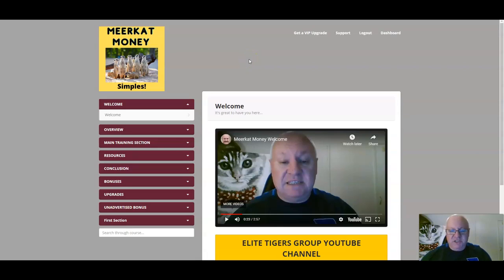✅MEERKAT MONEY DEMO. ✅WORKING DEMO OF MEERKAT MONEY. ✅CHECK THIS OUT. ✅HUGE BONUS PACKAGE HERE.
Reseller Rights To 20 Best Selling Products
Sell Them As If They Were Your Own
Keep 100% Commissions across the funnels
​Bonus Rights Included - Give Them Away Too!
​Full Product Access For Your Own Use
​Guaranteed Approval On All Products
​Free traffic included
​Just grab your links and promote
​Free squeeze pages included
Everyone knows that one of the best ways to make money online is by creating and selling your own products. However, they can take you weeks and months to develop, not to mention a ton of money in design fees, sales page copywriting and website hosting.

That's why reseller rights are so popular, especially for newbies. You get to take all of the headaches out of creating products yourself, but still enjoy all the benefits of selling them and keeping 100% commissions across the whole of the sales funnel.

However, most reseller rights are not cheap. You can pay anything up to $197 for rights to a single product, and $97 per product is the average price across the industry.

But I want to make things super easy for you. So, for a strictly limited time, I am going to give you full 100% reseller rights, plus guaranteed approval, on 20 (yes TWENTY) of my previous best selling products. All you have to do is request your links and you then have TWENTY ready made products that you can sell and keep 100% of the commissions on across all of the sales funnels.

That's not all, though. Just choose 4 or 5 of the products to give away as bonuses, and watch the sales flood in for whatever offer you are selling - buyers love free bonuses!

Even if we take the industry average of $97 per product for the reseller rights and don't even include the bonus giveaway rights, what we are talking about here is $1940 of value for the one time crazy price below.

But don't hang about - at the end of the launch I am putting this back up to a more realistic price that reflects the huge value that is on offer here.

Success in this industry belongs to those who take FAST ACTION.

Does that include YOU?
GET ALL THIS: WITH MEERKAT MONEY
20 Products That You Can Sell As Your Own
Step by Step easy to follow videos
Guaranteed approval on ALL offers
No List, No Paid Traffic, No Review Videos needed
You don't need a website or any technical skills
How to drive traffic to your offers using entirely FREE methods

Buy Without Risk
DON'T LIKE IT? NO WORRIES.
The Product Comes With A
30 Day Money Back Guarantee
It does require some effort on your part and is not a get-rich-quick scheme. However, if after trying the method you are not happy with the results then you can claim a full money back refund within 30 days of purchase.